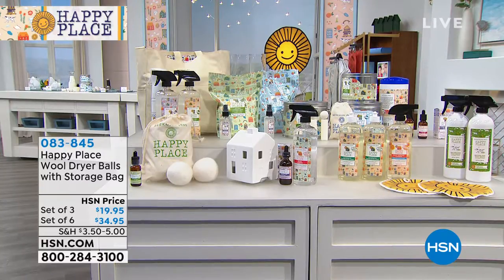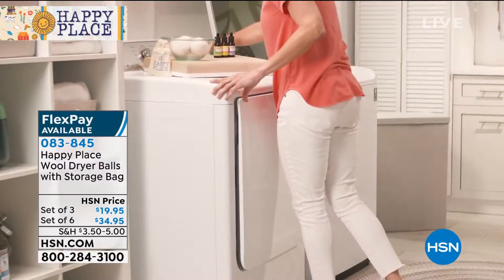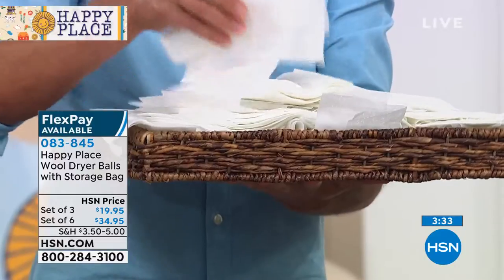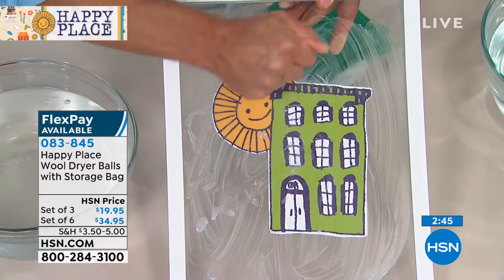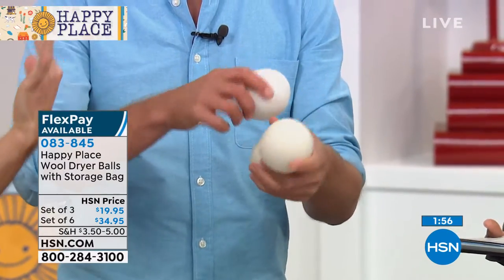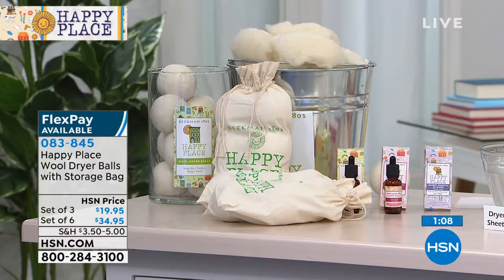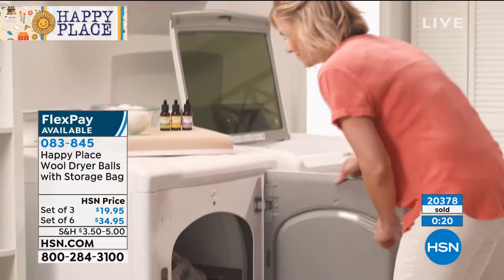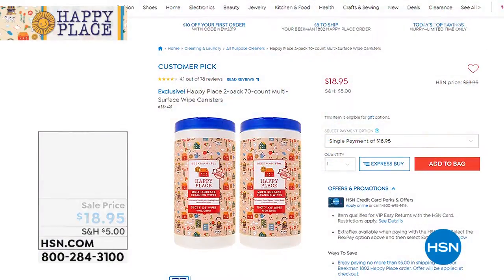Happy Place Set of 3 Wool Dryer Balls with Storage Bag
The less time spent doing laundry the better. These wool dryer balls help reduce dryer time by allowing hot air to reach more areas of the fabric. Plus, they're an alternative to chemically coated dryer sheets and they help soften the fabric. That's how you find your happy place.

    3 Wool dryer balls in canvas bags